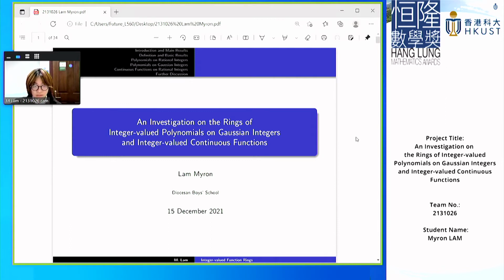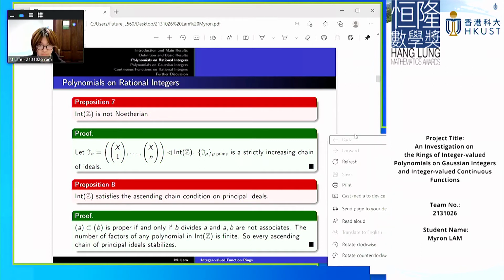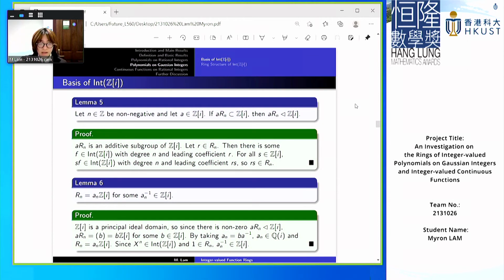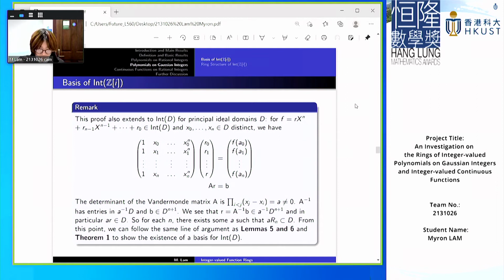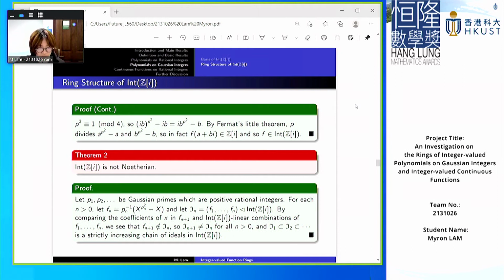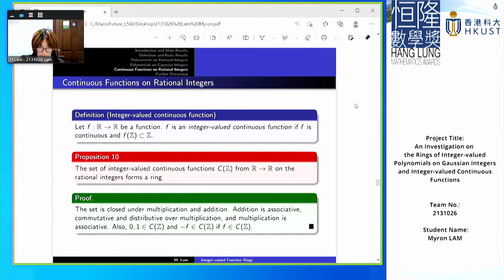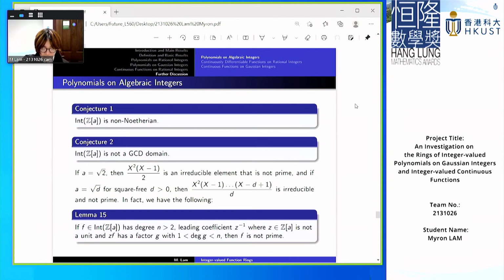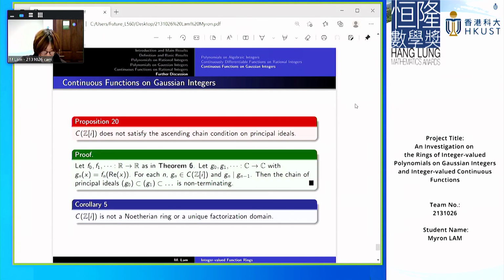Oral Defense 2021HLMA 01 Honorable Mention - Diocesan Boys' School